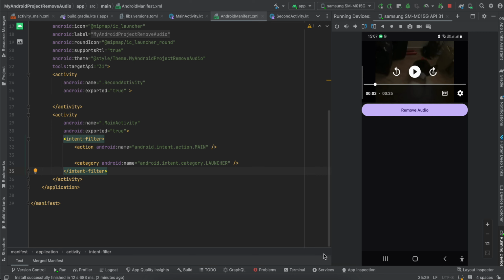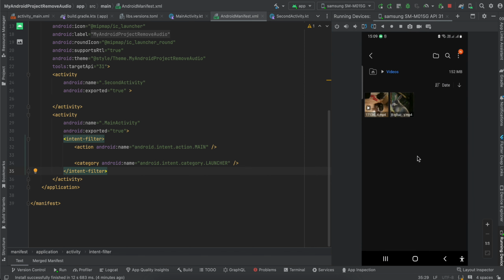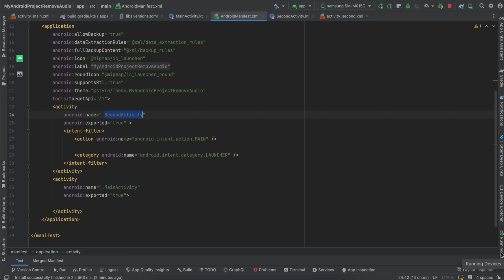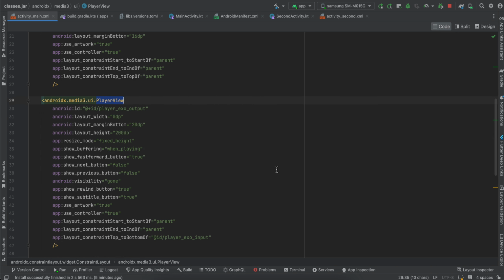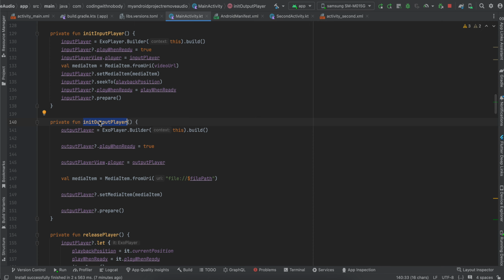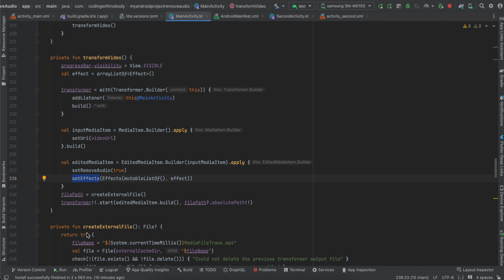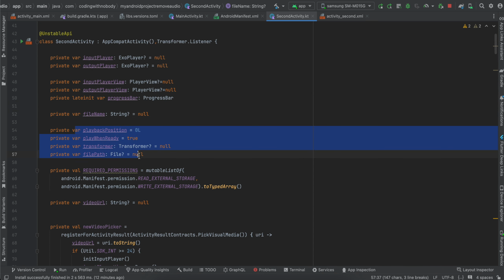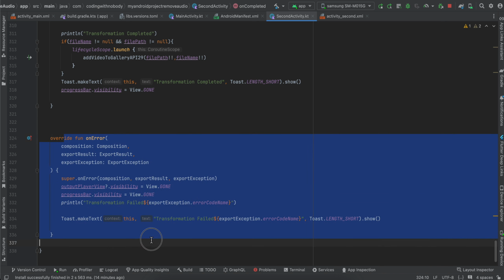How to Remove Audio from a Video File in Native Android App using Exoplayer Media3 Transformer